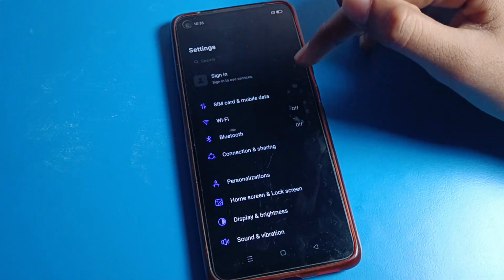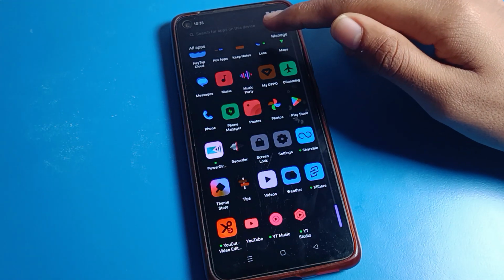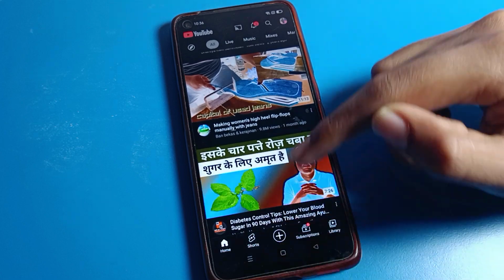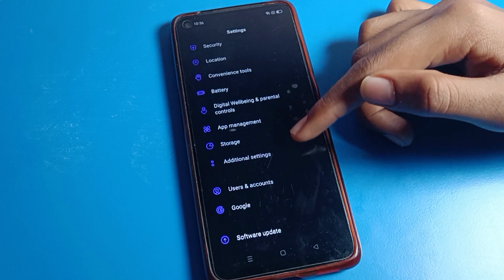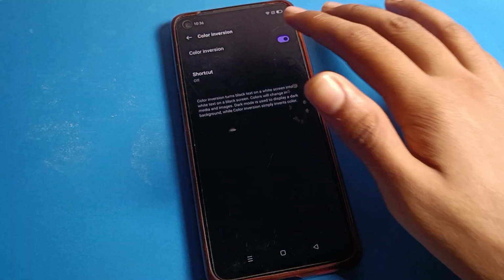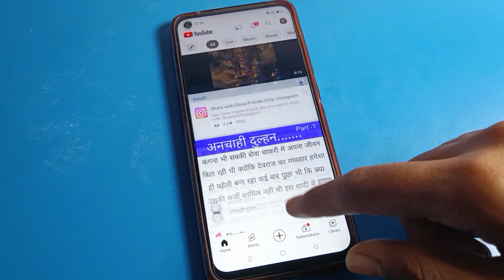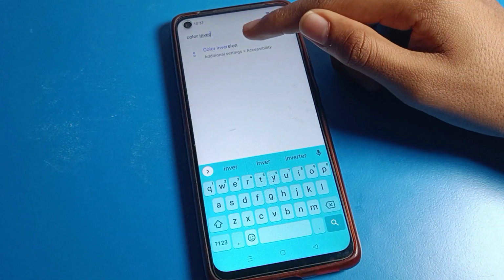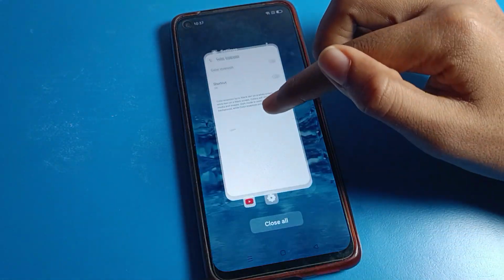How to Fix colour inversion problem Realme 8i | accessibility setting